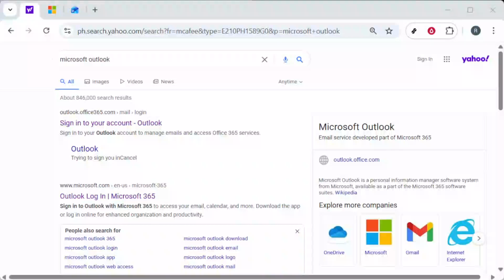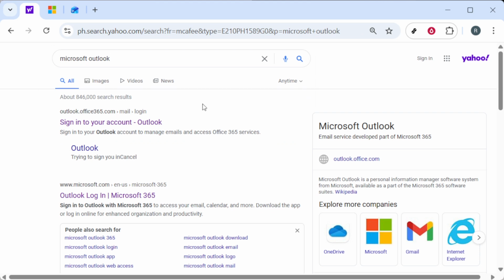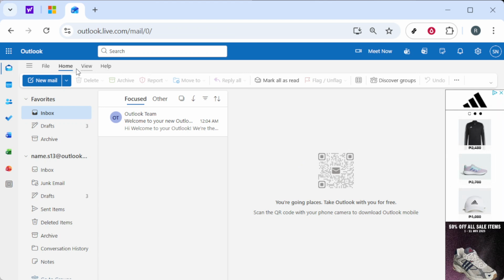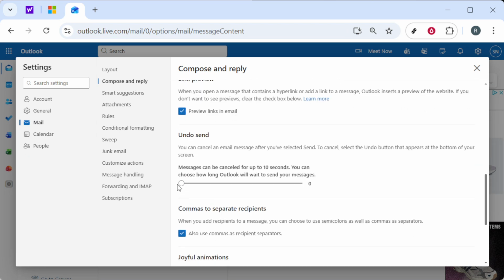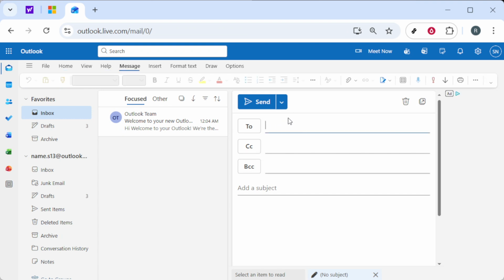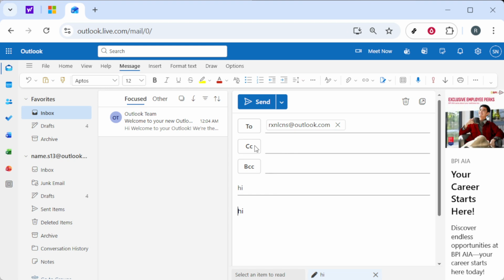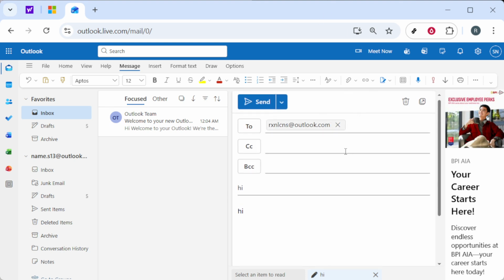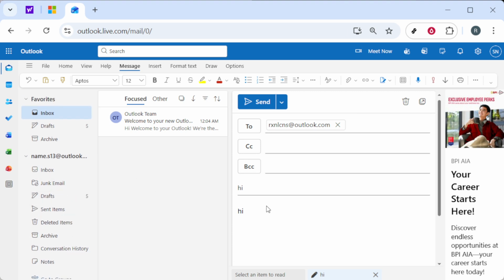How To Recall A Sent Email In Microsoft Outlook (Fast) (2025 Guide)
Accidentally sent an email too soon? Outlook allows you to recall a message before the recipient reads it. This feature can save you from awkward or incorrect emails. Just remember that it works best within your organization or same-mail server. Here’s how to recall a sent email quickly.

📬 Step 1: Go to your Sent Items folder.
📨 Step 2: Double-click the message you want to recall.
🔁 Step 3: Click File - Info - Message Resend and Recall - Recall This Message.
✅ Step 4: Choose Delete unread copies or Replace with a new message.
🕒 Step 5: Wait for Outlook to confirm whether the recall was successful.